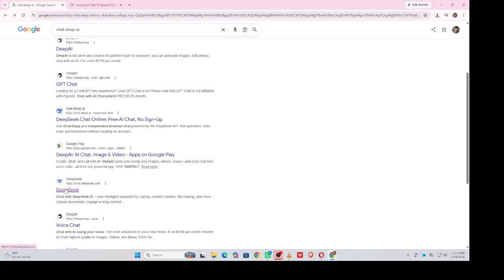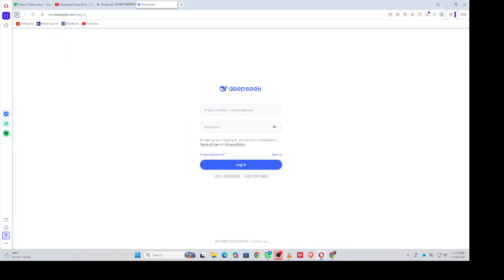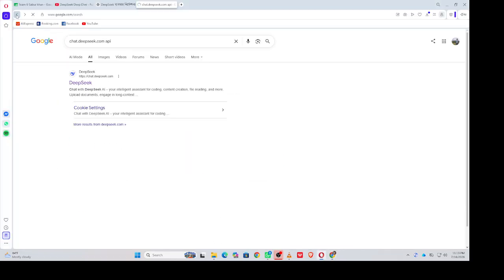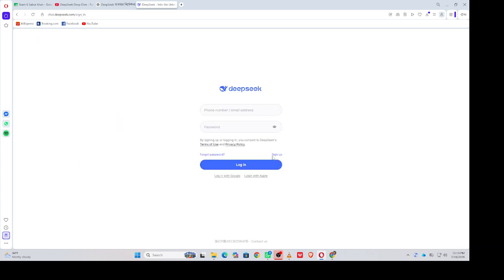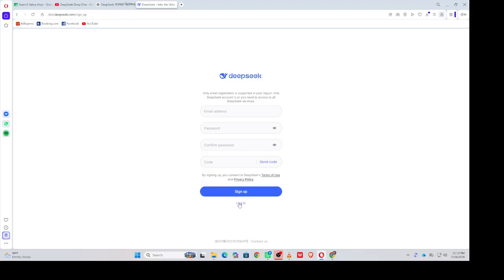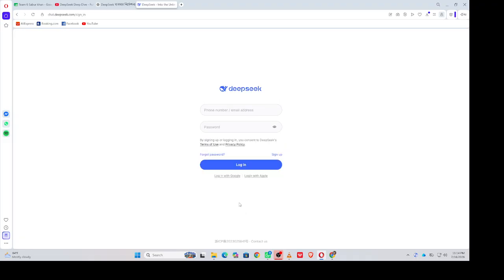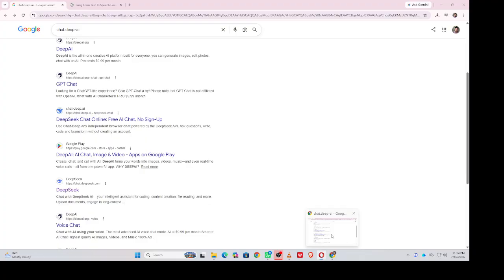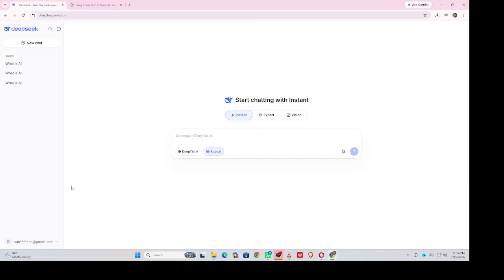How to Log In to DeepSeek Full Guide 2026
Learn how to log in to DeepSeek with this complete 2026 guide. This step-by-step tutorial shows how to sign in to your DeepSeek account on PC, Android, and iPhone, troubleshoot common login issues, and securely access all DeepSeek AI features. Perfect for beginners and everyday users.